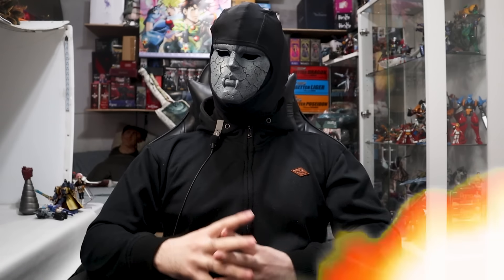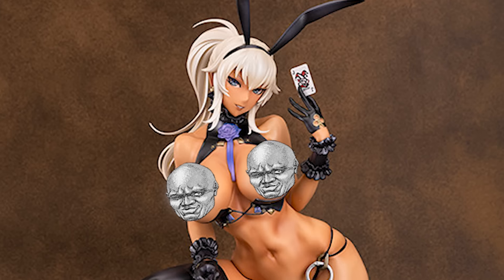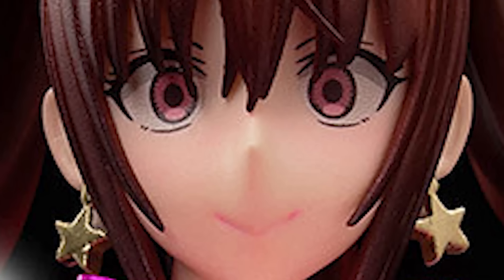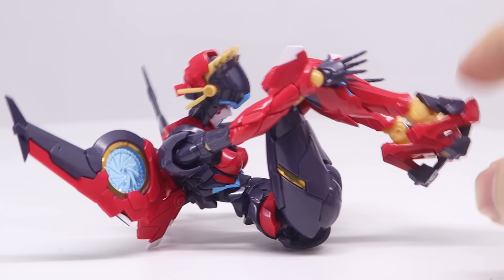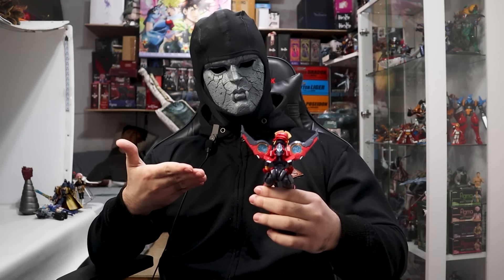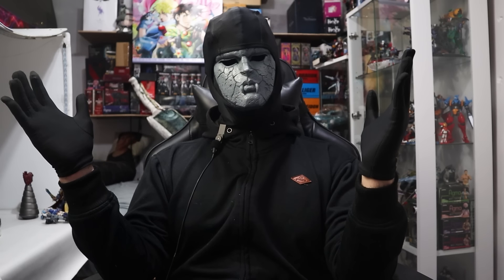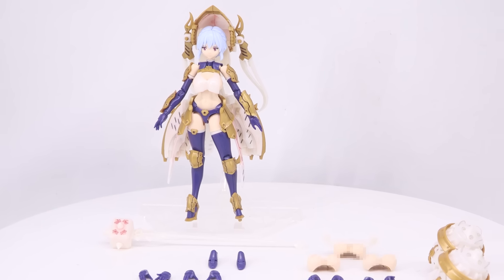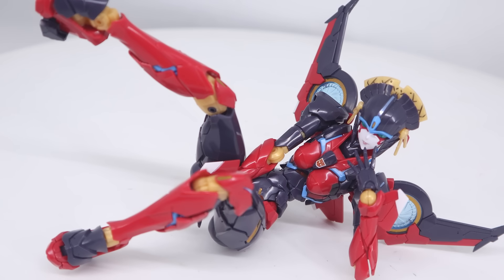When a ꓧ-Artist Designs an Official Transformers Model Kit... | Furai Model Windblade Review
Imagine

This is my first Transformers review and of course it had to be this. I can't really think of anything more fitting. The kit has some things that I'm not huge on but is overall quite nice and definitely a step up in comparison to that one Optimus Prime model kit Flame Toys made in the early days of the Furai Model line.

00:00 Intro
01:29 Assembly
01:51 Looks
07:43 Articulation
08:10 Accessories
09:00 Size Comparisons & Overall
09:22 Outro

Photon Lab Reviews provided most of the figure footage,